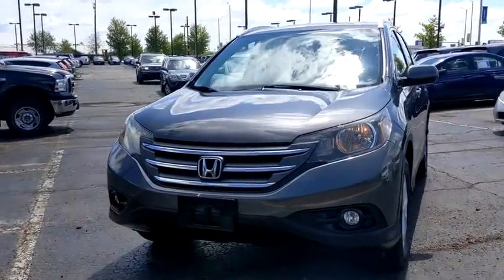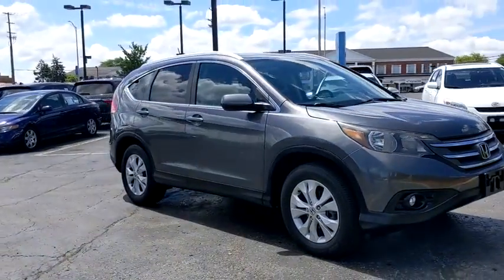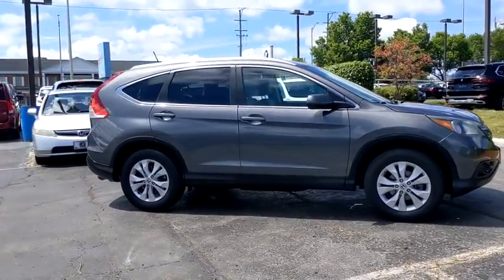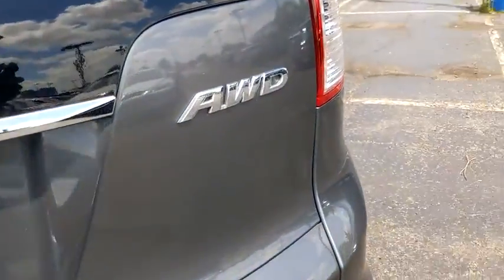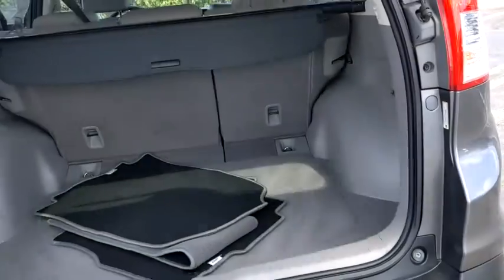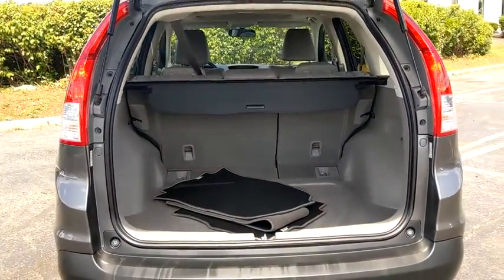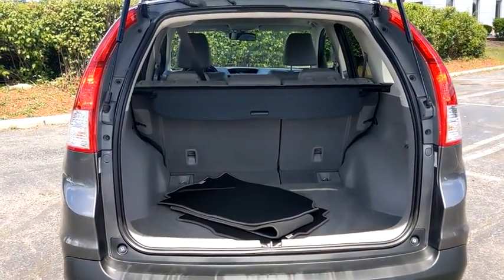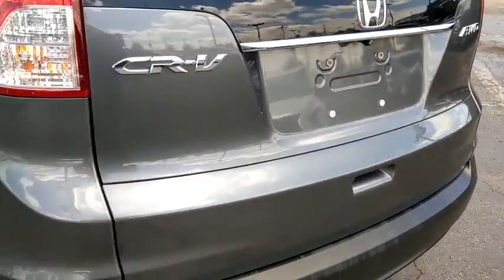2014 Honda CR-V Schaumburg, Arlington Heights, Hoffman Estates, Des Plaines, Palatine, IL 16352P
Polished Metal Metallic Used 2014 Honda CR-V available in Schaumburg, Illinois at Schaumburg Honda. Servicing the Arlington Heights, Hoffman Estates, Des Plaines, Palatine, IL area.

Schaumburg Honda
750 E Golf Rd

Recent Arrival! Priced below KBB Fair Purchase Price! CARFAX One-Owner. 2014 Honda AWD CR-V EX-L Polished Metal Metallic 5-Speed Automatic Odometer is 6883 miles below market average!